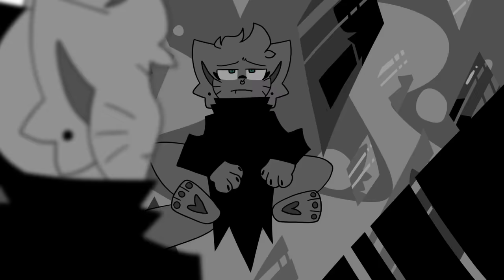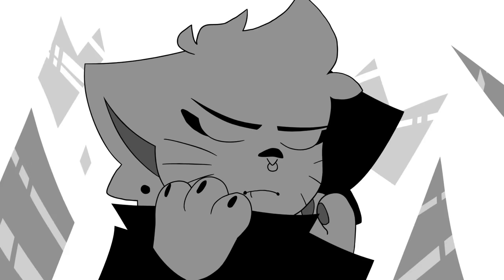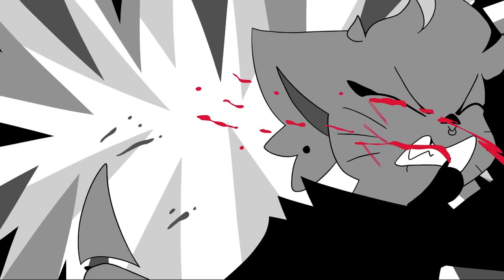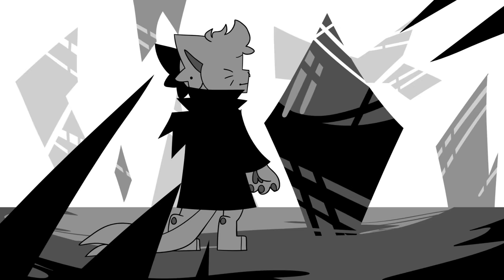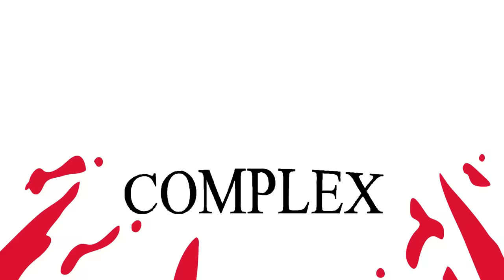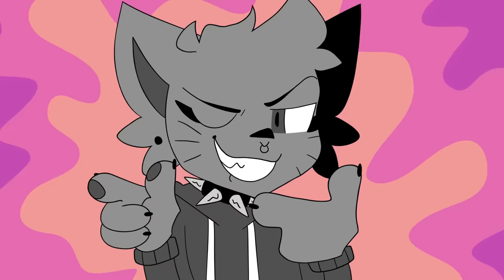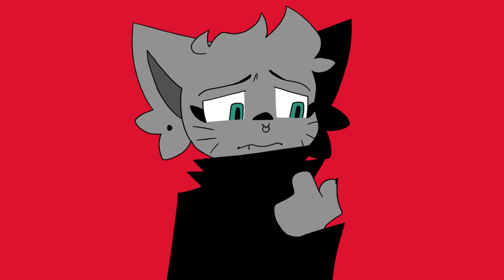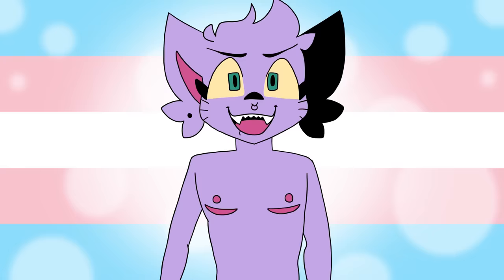I'm Transgender - Coming Out pt. 2 - Animation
I animate in Toon Boom and edit in Premiere Pro and use a Mobile Studio Pro to draw!